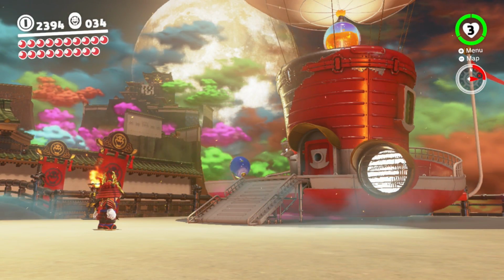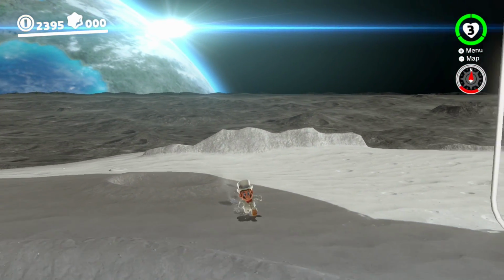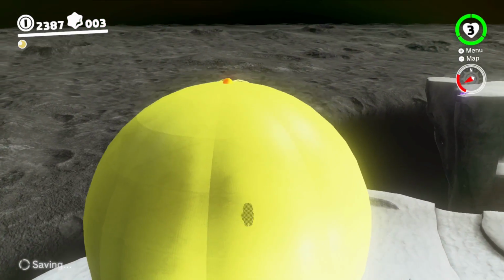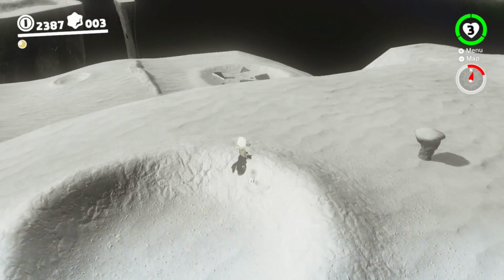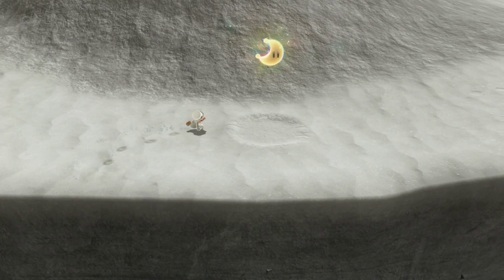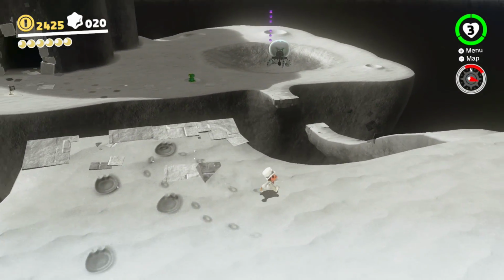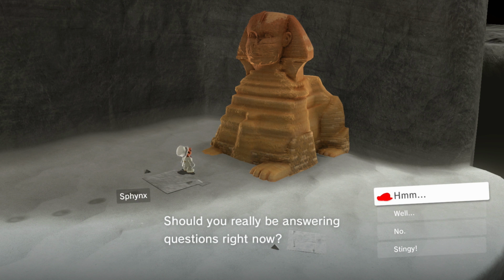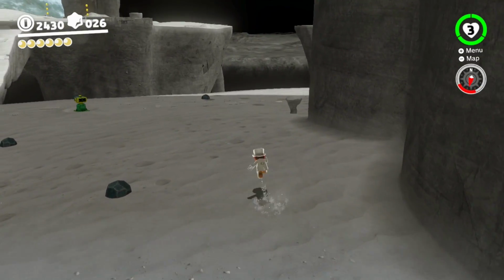Super Mario Odyssey Playthrough Part 35 - Moon Kingdom 1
Excuse the less-than-perfect microphone quality for about 6 more videos... I was messing with some settings and this setup sounded fine until I realized it wasn't.

Want a playlist for this game? goo.gl/gS4kek

This is my first time playthrough of Super Mario Odyssey